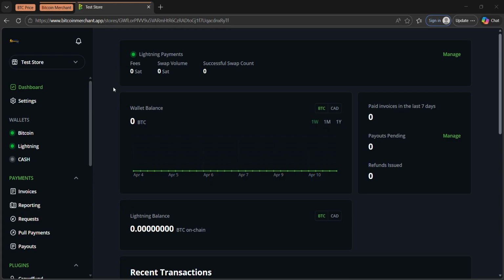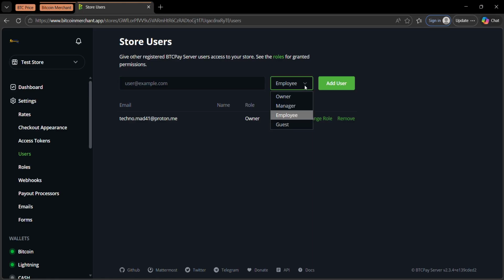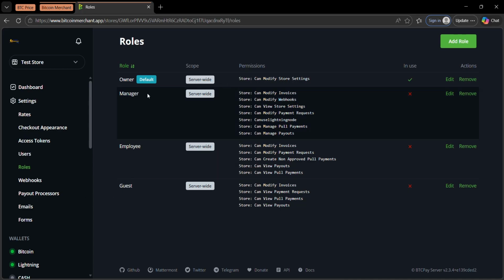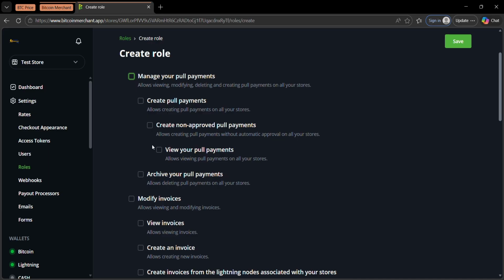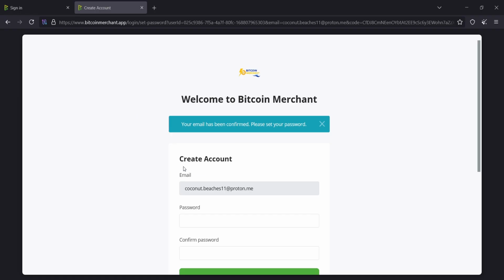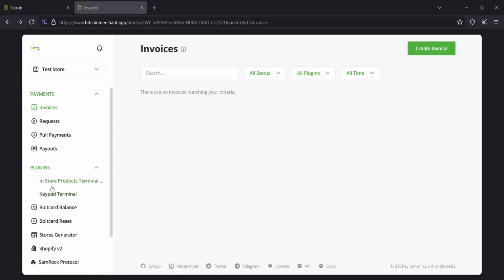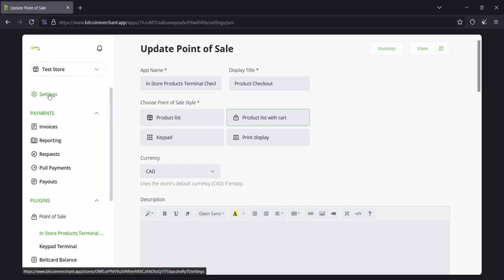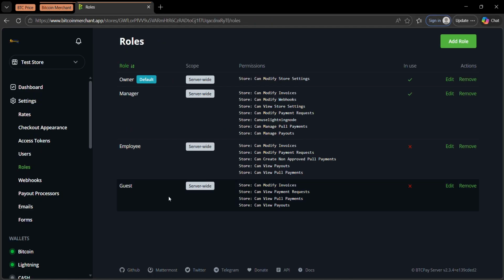Users & Roles Tutorial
In this video we cover how to create additional user accounts and permissions for users based on roles allowing for you to control the level of access for any individual or group you determine. Keep in mind that only authorized emails you have specified to us will be allowed to keep their accounts on your server.